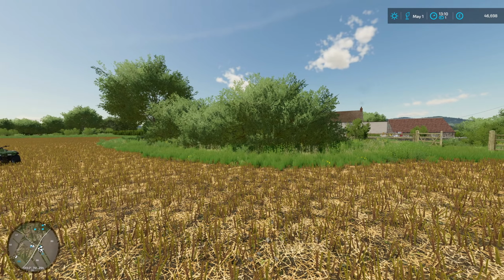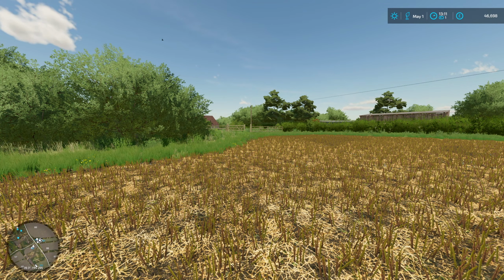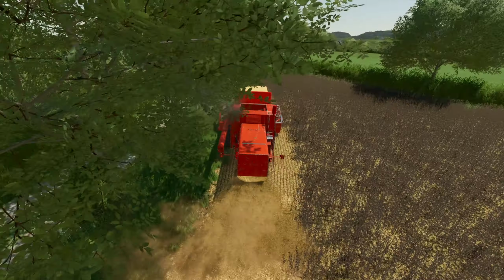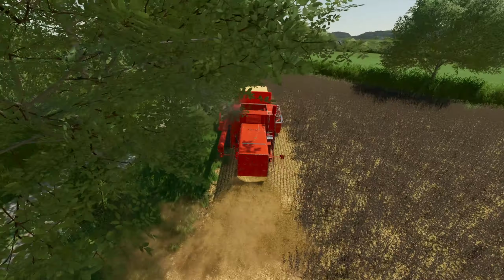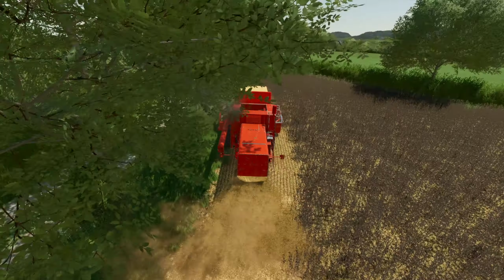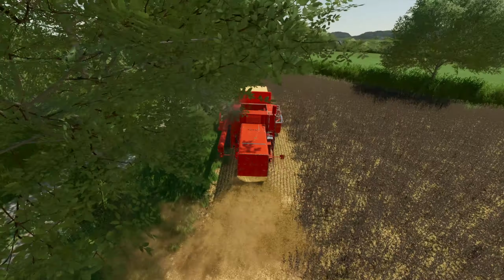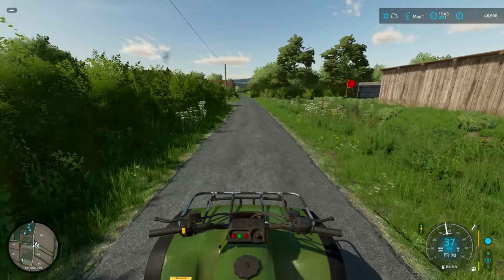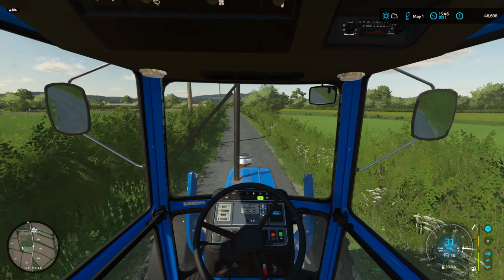Great Deal On This PROPERTY? | FS22 Survival | Court Farm Ep 39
In today's episode of the FS22 Court Farm Survival Series we are harvesting our last big field but we end up getting a much lower yield than we were hoping for. We also get the two grass fields fertilized and we end up making a great deal on a new property.

Welcome to Court Farm where we are starting from scratch with nothing but a bicycle. After losing everything due to a risky business decision I bought a bus ticket with the last of my money and arrived in Somerset with nothing but my old bicycle. My plan is to do a bit of contract work for some local farmers until I can get enough money together to buy a piece of land and the necessary equipment to start a farming operation of my own.

Map: Court Farm Country Park